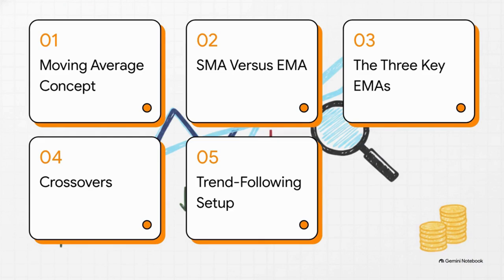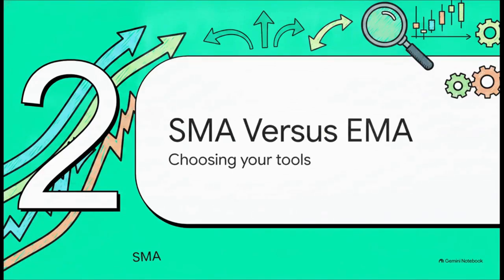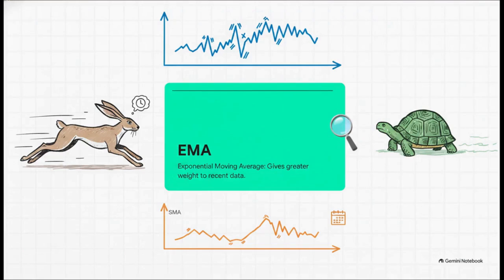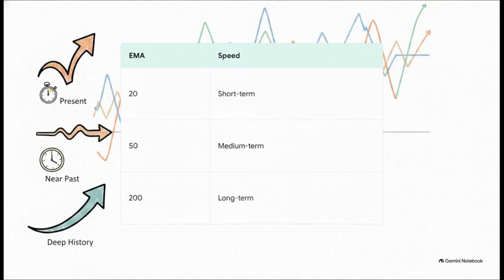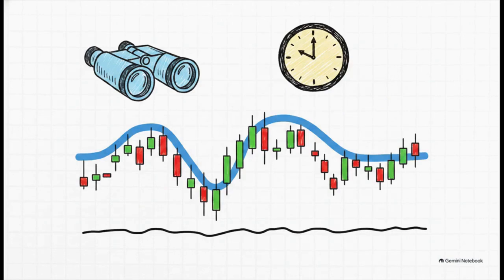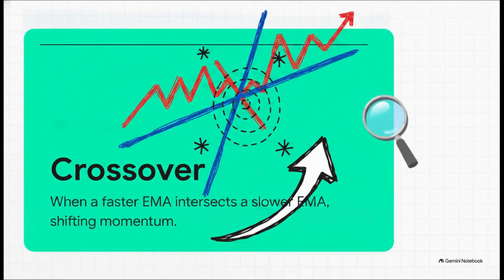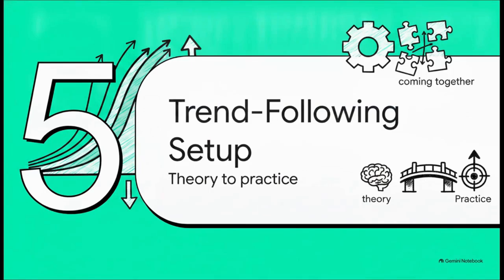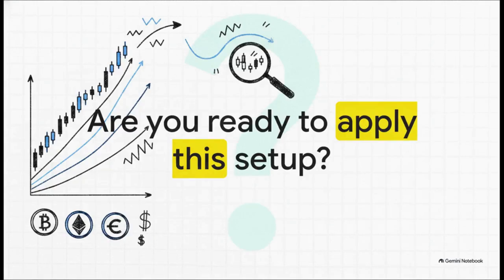Crypto Trader: Mastering Moving Averages & Trend-Following Crossovers | Complete Guide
📈 Mastering Moving Averages and Trend-Following Crossovers

Welcome to another lesson in The Crypto Trader Roadmap by Nexiform Technologies.

Moving averages are widely used technical-analysis tools that smooth historical price data to help traders observe trends and changes in market momentum. In this lesson, you'll learn the fundamentals of Simple Moving Averages (SMA), Exponential Moving Averages (EMA), trend analysis, dynamic support and resistance concepts, and moving-average crossovers.

Educational content only. Moving averages and crossovers are based on historical price data and can produce false or delayed signals. Cryptocurrency markets are highly volatile, and trading involves substantial risk. This content is not financial or investment advice.

Short-Term vs Long-Term Averages
Moving Averages and Trends
Price Above and Below an Average
Dynamic Support and Resistance Concepts
Moving Average Crossovers
Bullish and Bearish Crossover Concepts
Golden Cross and Death Cross
Lagging Indicators
False Signals
Moving Averages in Ranging Markets
Multi-Timeframe Analysis
Combining Moving Averages with Price Action
Risk Management

A moving average calculates an average value from a selected number of previous price periods.

PRICE DATA
Calculate Average
Update with New Data
MOVING AVERAGE

The purpose is to smooth some short-term price fluctuations and make broader trends easier to observe.

A Simple Moving Average gives equal weighting to the selected historical data points.

Previous Prices
Calculate Average
SMA

A longer SMA generally changes more slowly than a shorter SMA.

An Exponential Moving Average gives greater weighting to more recent price data.

Historical Data
Greater Weight to Recent Data
EMA

Because of this weighting method, an EMA may react differently to recent price changes than an SMA.

📈 Moving Averages and Trend Context
UPWARD PRICE STRUCTURE

   MOVING AVERAGE

Traders may observe the relationship between price and a moving average as one piece of trend context.

Questions to ask:

Is the moving average rising or falling?
Is price generally above or below it?
Is the broader market structure trending or ranging?
What is happening at important support and resistance areas?

A single moving average should not be treated as a complete trading system.

🔄 Moving Average Crossovers

A crossover occurs when one moving average moves across another.

SHORTER MA
         ╳ ← CROSSOVER
LONGER MA
Upward Crossover Concept

A shorter-period average moves above a longer-period average.

Downward Crossover Concept

A shorter-period average moves below a longer-period average.

These are observations of indicator behavior—not guaranteed predictions.

🟢 Golden Cross Concept

A commonly used term for a situation where a shorter-term moving average crosses above a longer-term moving average.

Short MA  ╲
Long MA   ╱
🔴 Death Cross Concept

A commonly used term for a situation where a shorter-term moving average crosses below a longer-term moving average.

Short MA   ╱
Long MA  ╲

The names do not guarantee bullish or bearish outcomes. Crossovers can occur after a significant move has already happened.

⚠️ The Lagging Indicator Problem

Moving averages are calculated from historical prices.

PRICE MOVES
DATA IS RECORDED
MOVING AVERAGE UPDATES
SIGNAL MAY APPEAR LATER

This means a crossover can sometimes appear after the market has already moved substantially.

Crossovers can become noisy when price moves sideways.

/    V    V    \

SUPPORT

In a range, moving averages may cross repeatedly without a sustained trend developing.

🧭 Professional Analysis Workflow
MARKET STRUCTURE
TREND OR RANGE?
MARK SUPPORT & RESISTANCE
ADD MOVING AVERAGES
OBSERVE PRICE RELATIONSHIP
ANALYZE CROSSOVERS
CHECK MULTIPLE TIMEFRAMES
LOOK FOR ADDITIONAL CONTEXT
DEFINE RISK
RECORD RESULTS
💻 Practical Exercise

MARKET STRUCTURE AT THE TIME:

WHAT HAPPENED AFTERWARD?

KEY LESSON:
📊 SMA vs EMA
Feature SMA EMA

Best YouTube Hashtags